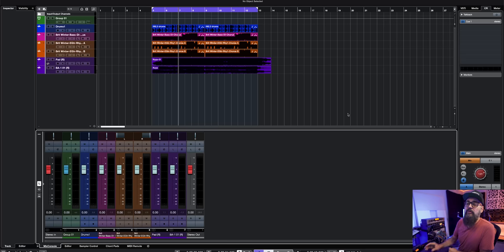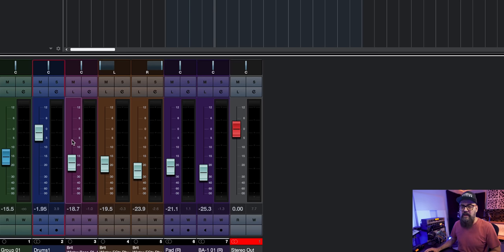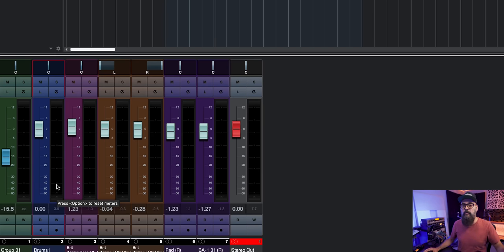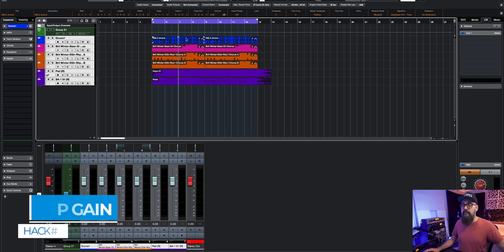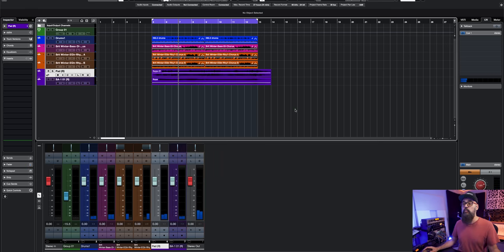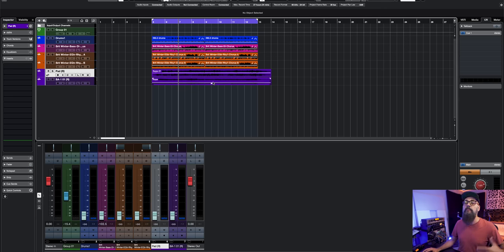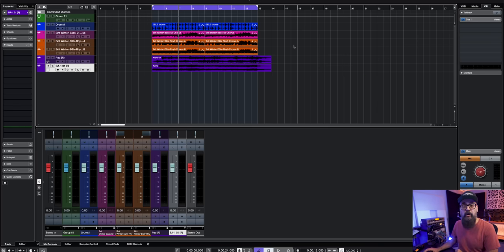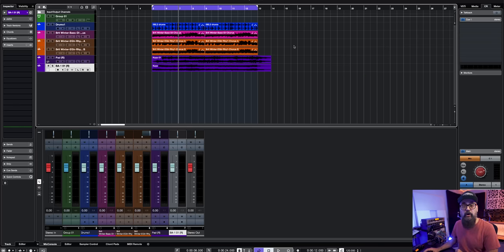Cubase Gain Staging Hacks - Simple and Fast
Gain staging doesn’t have to be a long, drawn-out process… I’ve gotten to the point where I can take care of it in just a few minutes, so I can get on to the rest of my mix.
In this video, I’ll share some of my favorite gain staging hacks to help you speed up your mixing process, so you can crank out more tunes in less time!
If you need to back up a step or two, check out the links to some of my earlier videos on gain staging:

Do you have any questions or useful gain staging hacks of your own?

Timestamps
2:00 Why just lowering faders isn’t the answer
3:05 The importance of the sweet spot for analog modeled plugins
3:30 How to color your meters
3:55 Why -18dBFS
4:25 Meter settings in Cubase
5:40 Using Clip Gain to lower levels
7:35 Using PreGain in Cubase
9:45 Manually lowering part of a selection
10:50 More advice on gain staging